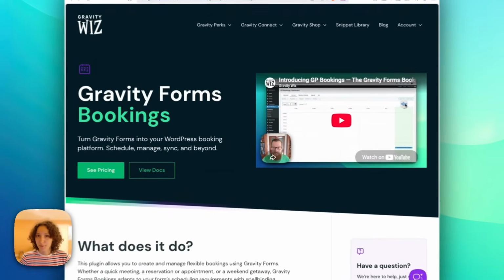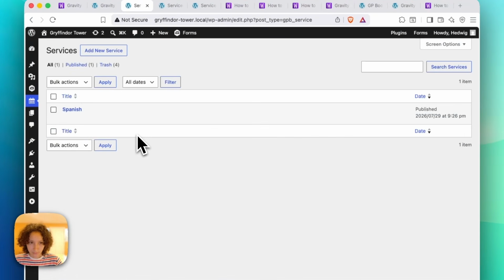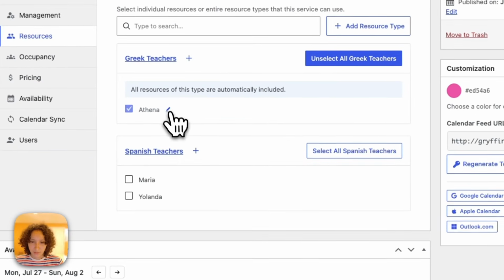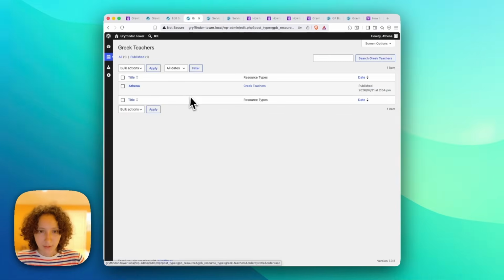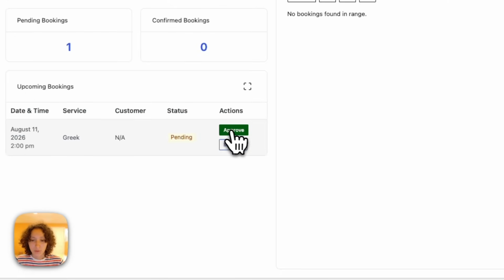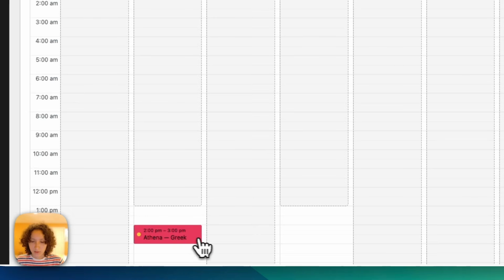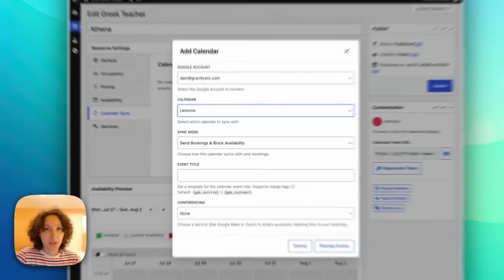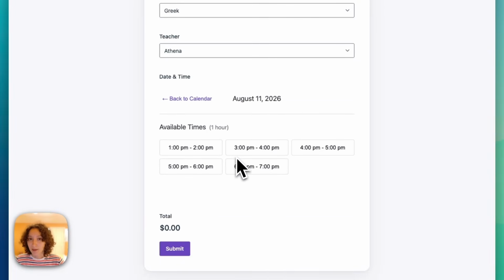GP Bookings 1.0 — Staff Scheduling in WordPress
GP Bookings turns Gravity Forms into a full WordPress booking platform. With 1.0, you can assign WordPress users to their own schedules, so each person can manage their availability, pricing, and calendar sync with ease.